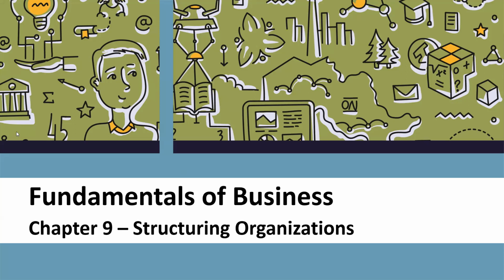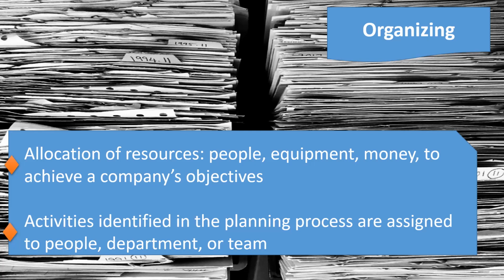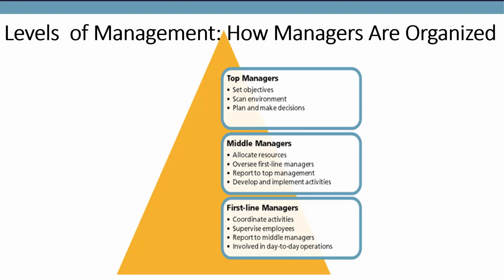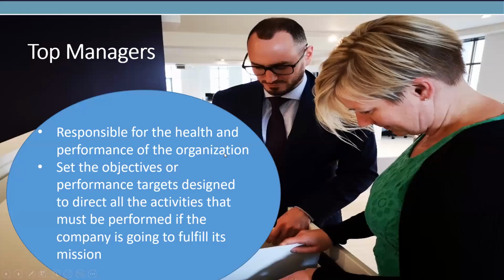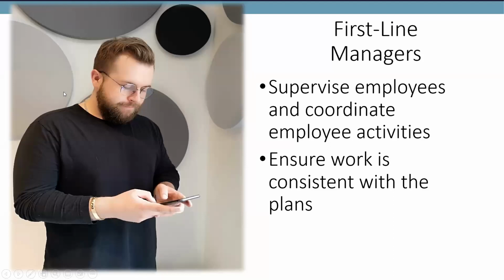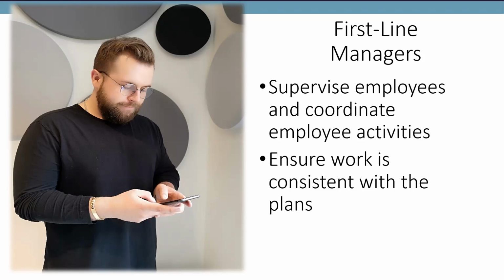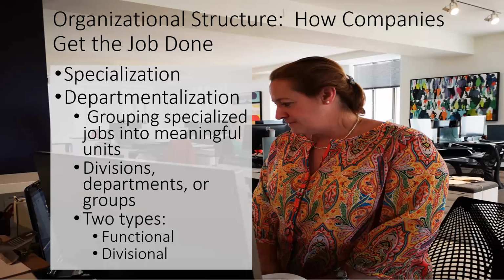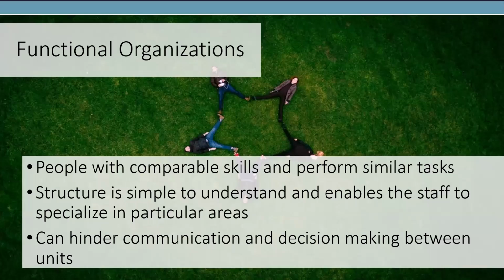BUSN119 - ASYNCH - WEEK 13 VIDEO